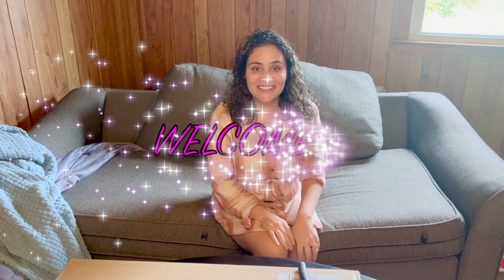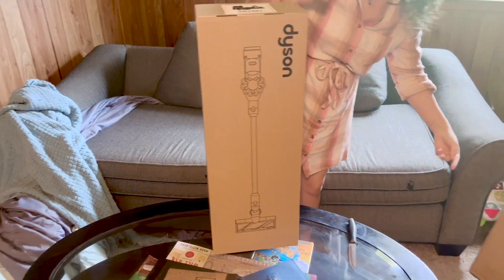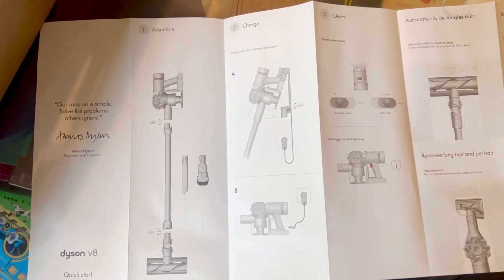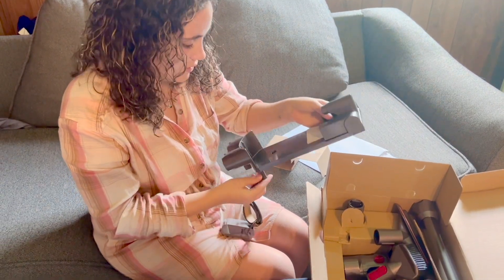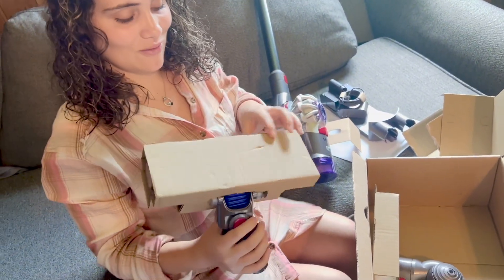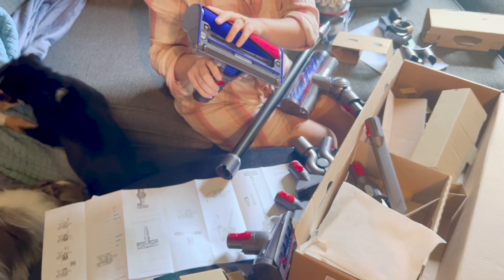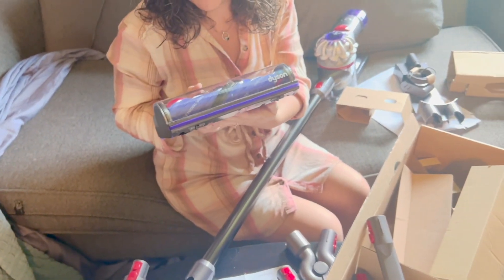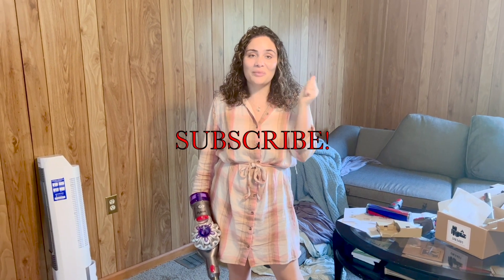Dyson V8 Absolute| UNBOXING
HELLO! Welcome back! I am soooo excited to share with you my NEW dyson V8 absolute unboxing video with you! I'm going to do a video on how the different headpieces for the Dyson work for different parts of your house!! Today I am just unblocking and seeing whats inside!

VIDEO EQUIPMENT:
*Lusweimi Vlogging Camera Tripod

*Victiv 72-inch Tall Tripod for Camera Phone, Durable Aluminum Stand Lightweight Monopod for YouTube Videos, Live Webcasts with 2 Quick Release Plates 12 lbs Load for Travel and Work – Orange

*Canon PowerShot G7X Mark III Digital

*Canon EOS M50 Mark II + EF-M 15-45mm is STM Kit White
🙏 "So do not fear, for I am with you; do not be dismayed, for I am your God. I will strengthen you and help you; I will uphold you with my righteous right hand." (Isaiah 41:10) 🤲